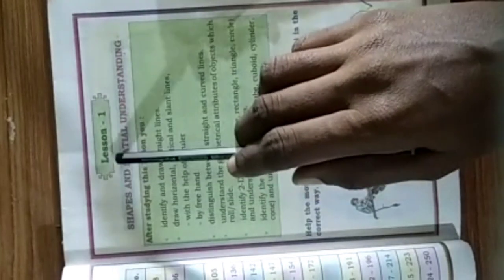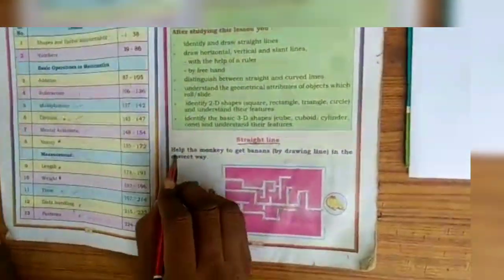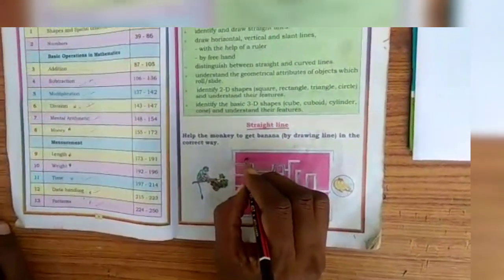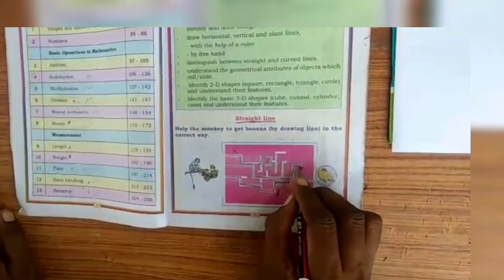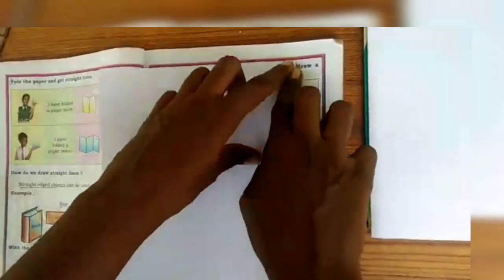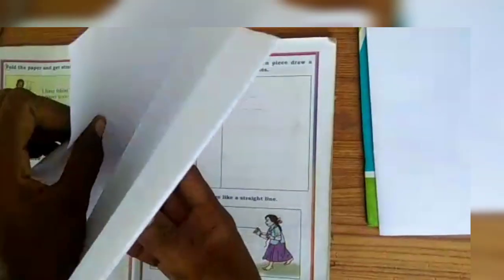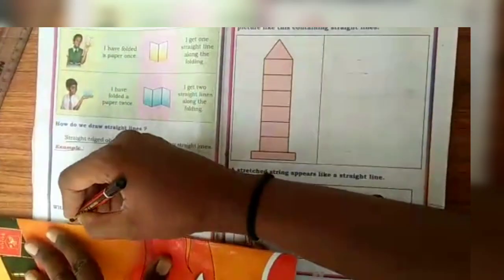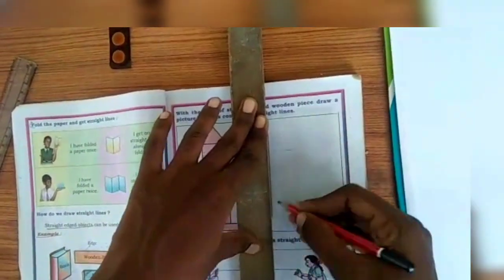Karnataka state syllabus 2nd std Mathematics Lesson-1'Shapes & Spatial understanding' Part-1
Learn with Monica 2nd std Mathematics